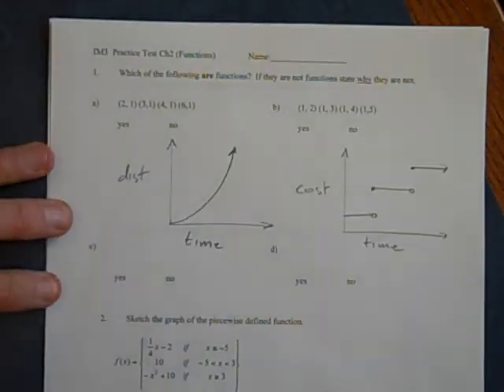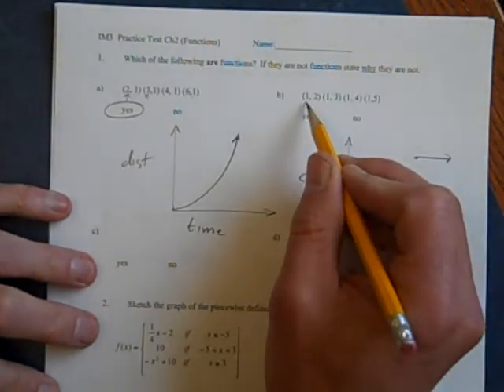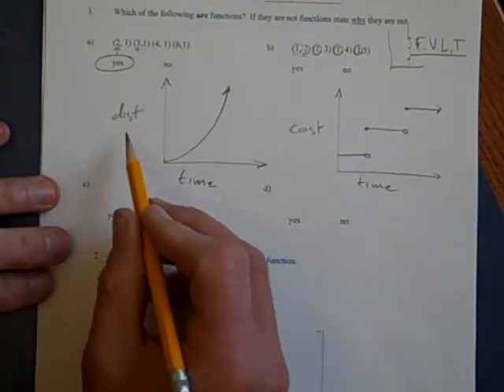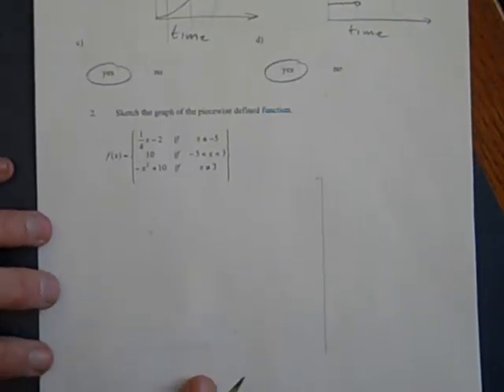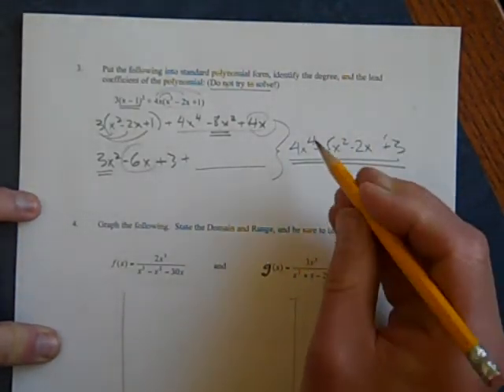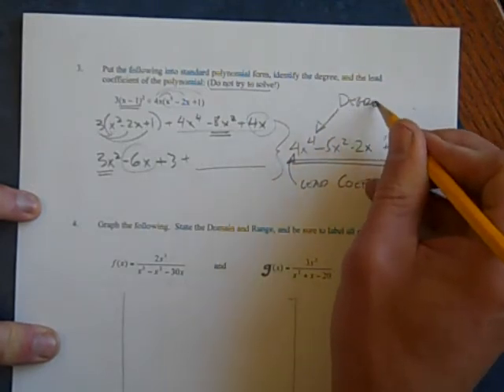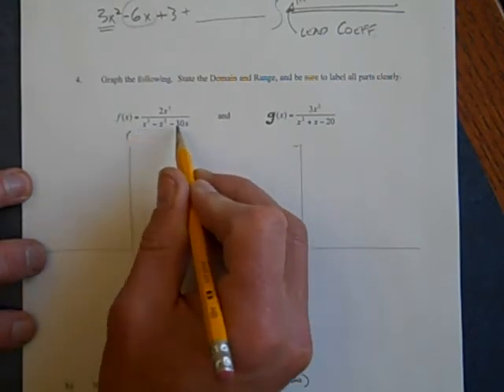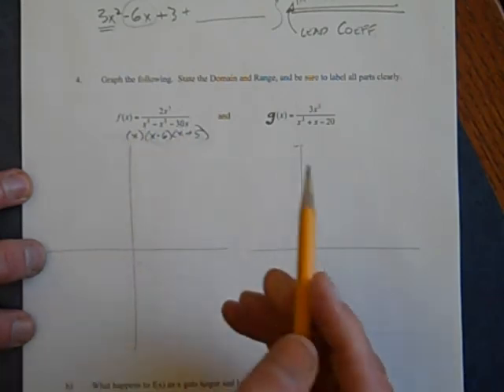M-3 Functions (Practice Test Key)